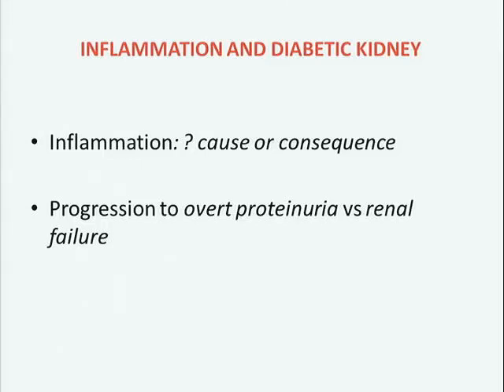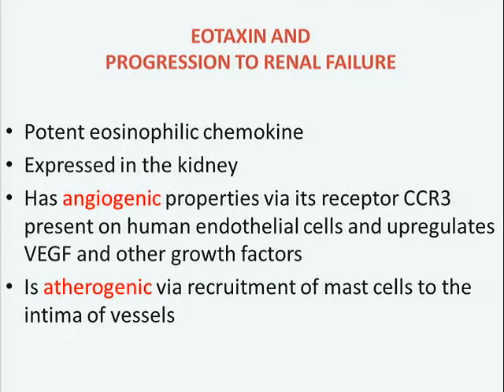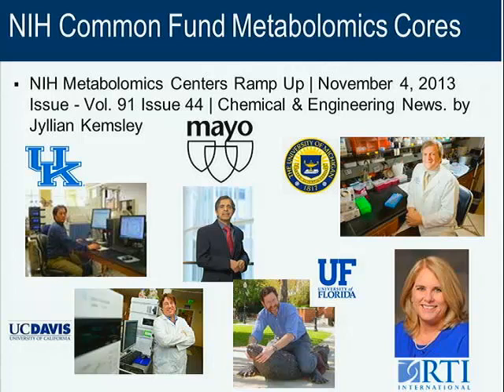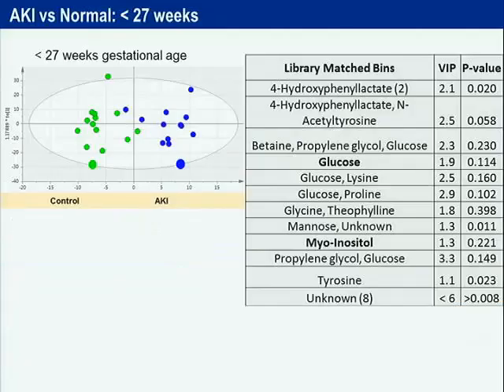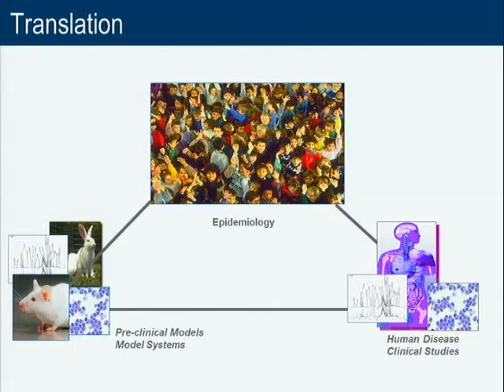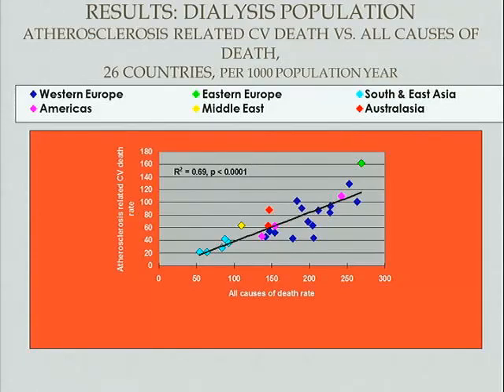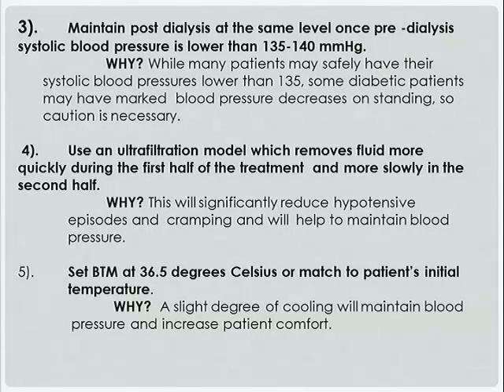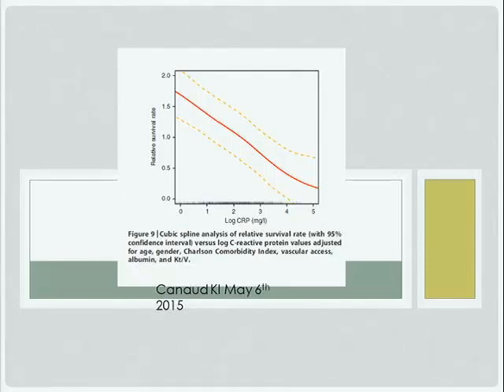3rd Annual SUNY Downstate Dialysis Symposium: Part 1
*Biomarkers for Renal Disease Progression in Diabetes: Has the Story Fully Unfolded? - Monique Roy, MD
* New Horizons: Metabolomics of Kidney Disease.- Susan Sumner, PhD